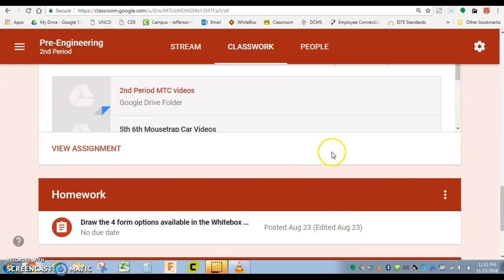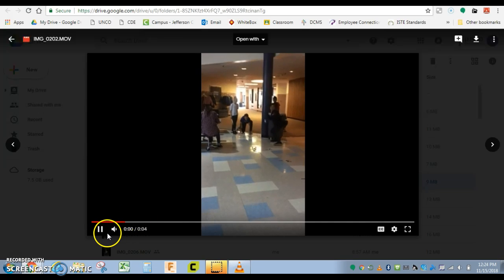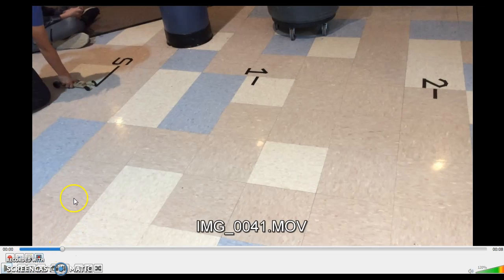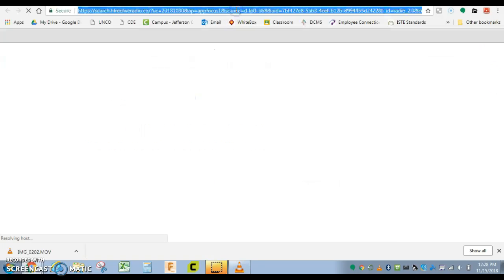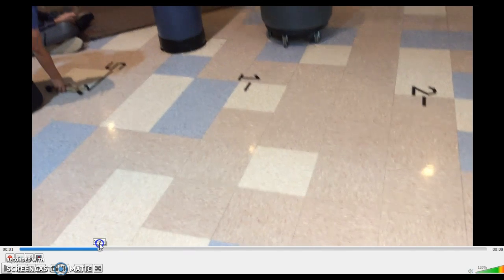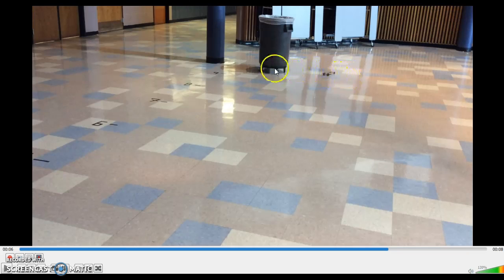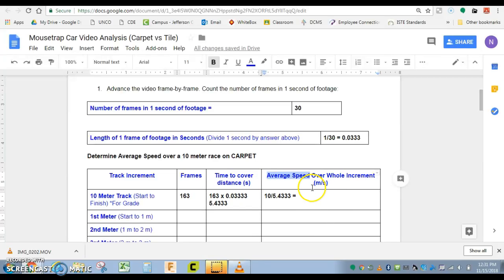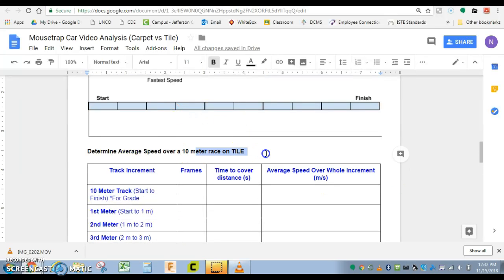Mousetrap Car Video Analysis